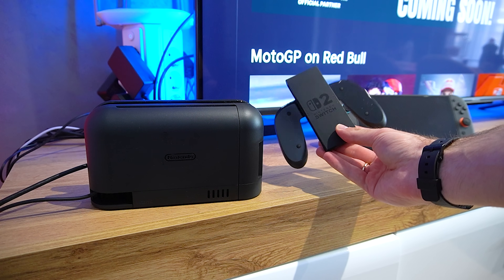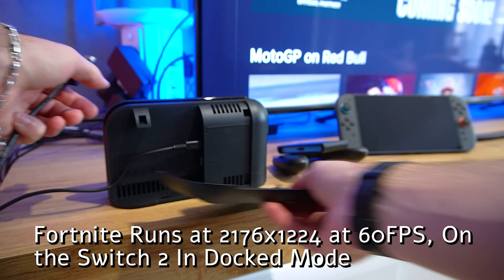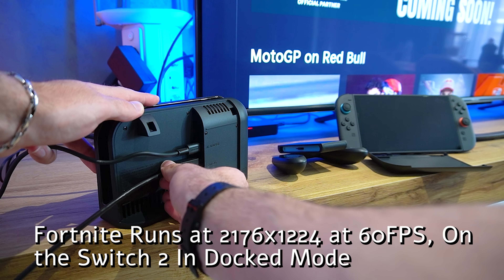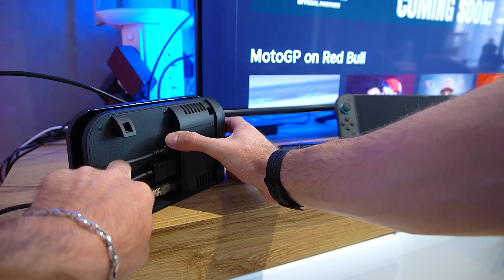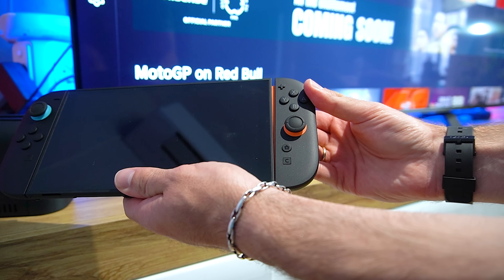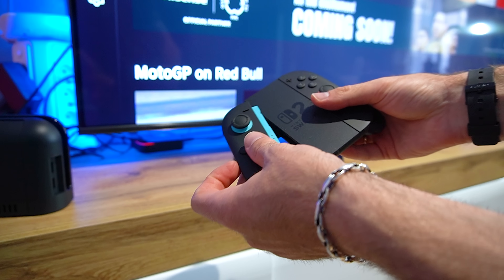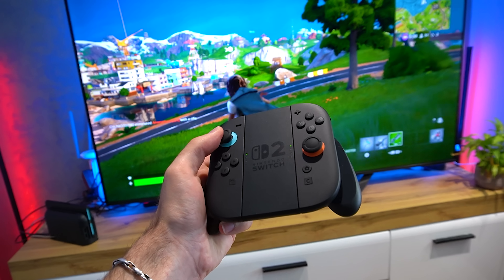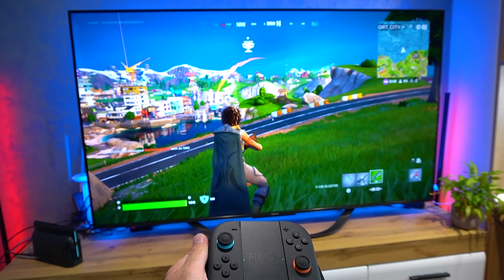FORTNITE LOOKS SO GOOD On the Nintendo Switch 2 | POV Gameplay Docked Mode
A detailed performance analysis of Fortnite running on the new Nintendo Switch 2. This technical test from June 2025 showcases the game in docked mode on a 65-inch 4K TV to evaluate the real-world performance of the new console.

We verify Fortnite's confirmed docked specifications on the Switch 2:

Resolution: Native 2176×1224
Frame Rate: Stable 60 FPS
Graphical Enhancements: Improved textures and draw distances
This video examines the quality of the 4K upscaling from the console's native output and confirms the stability of the 60 FPS lock during actual gameplay. See how Nintendo's new hardware handles one of the world's most popular games.

Nintendo Switch 2
KTC 27" Monitor
KTC 27" Curved Monitor
Pixio 27" Curved Monitor